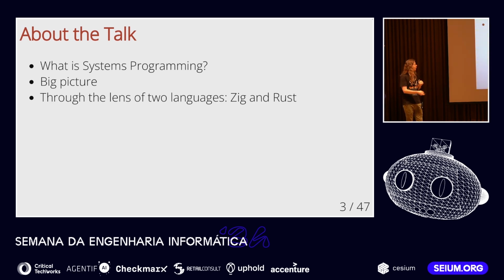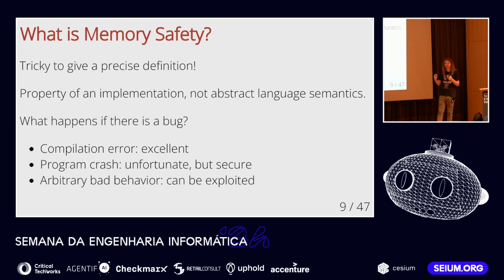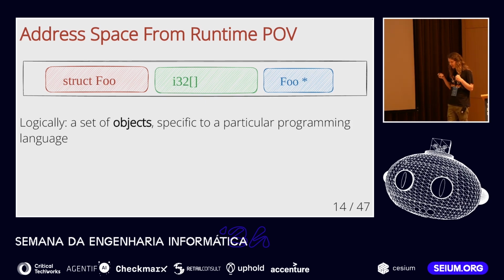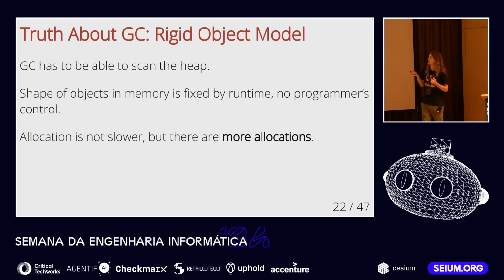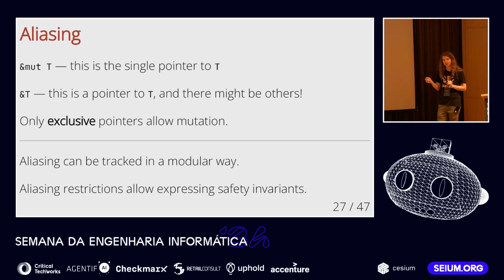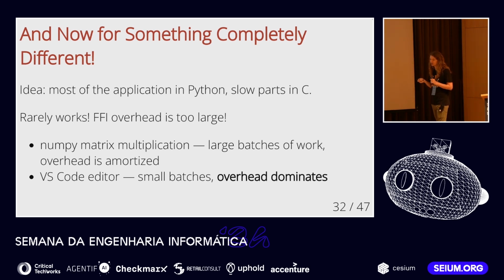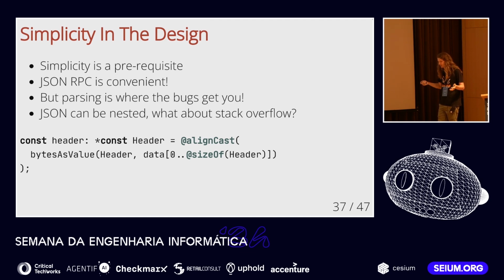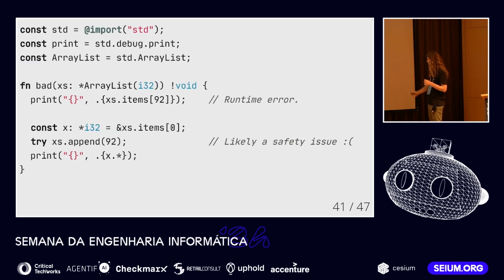[SEI' 24] Modern Systems Programming: Rust and Zig - Aleksey Kladov